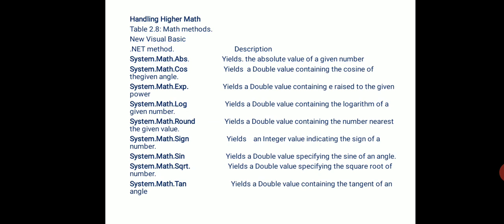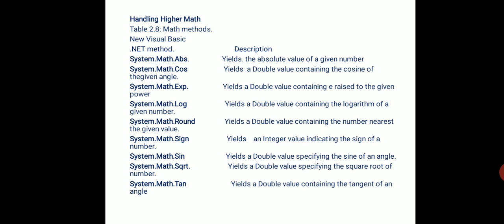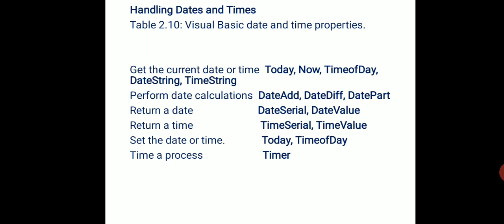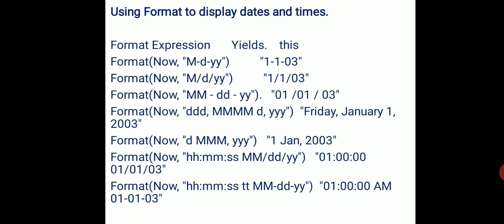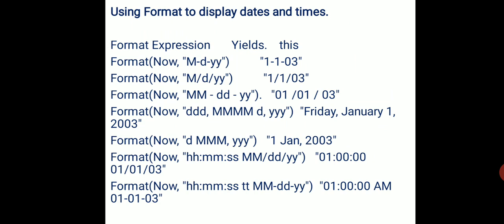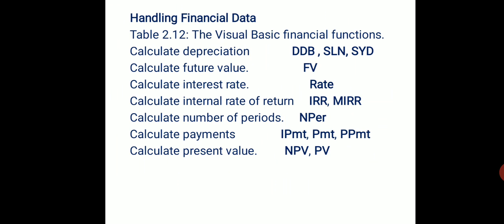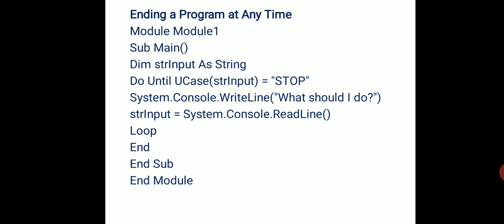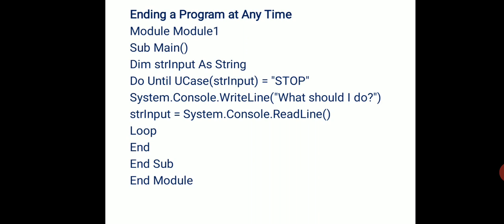III SEM BCA VB.Net